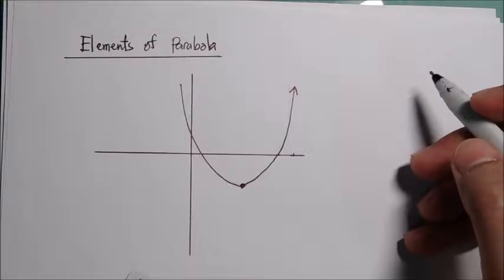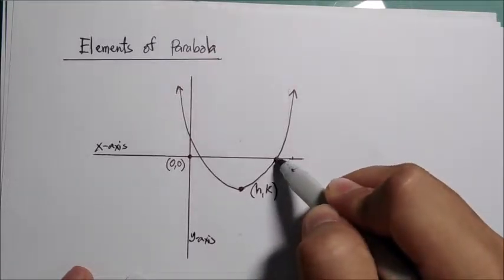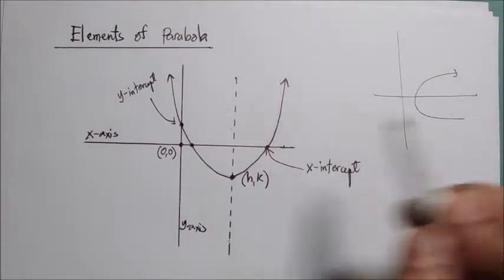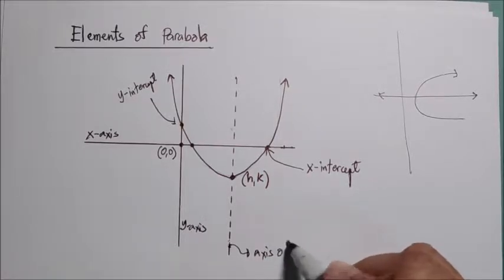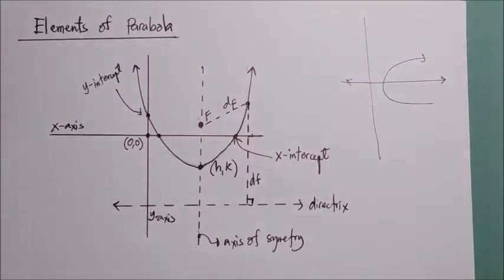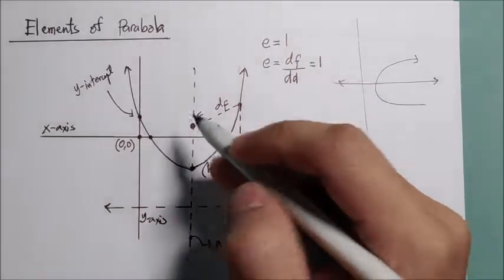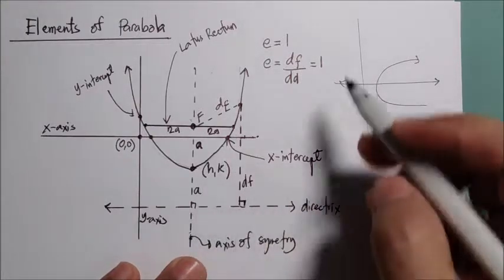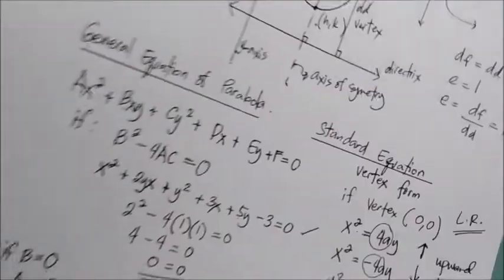Elements of Parabola. Analytic Part24. CE-Self Review